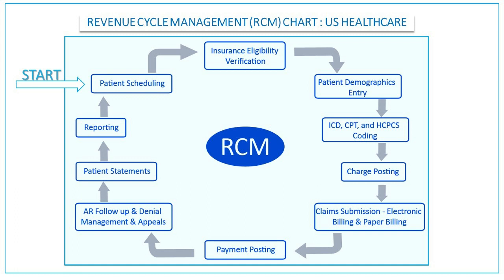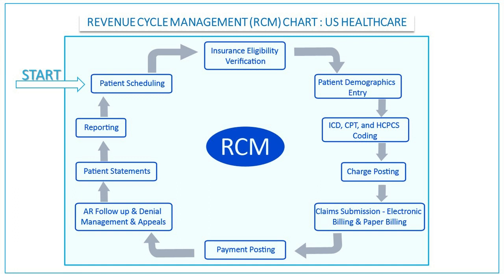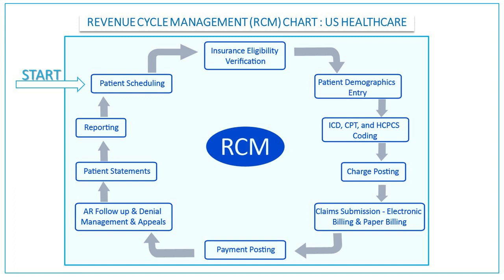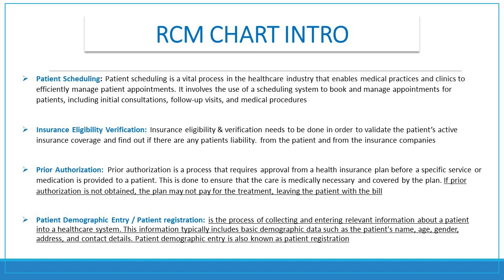Revenue Cycle Management : RCM Cycle :Part 1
Hello All,
Todays video will give you very good idea about how Medical billing process is separates in steps.

Also we have online classes starting for Medical Billing Training : Please connect for more details or any questions :